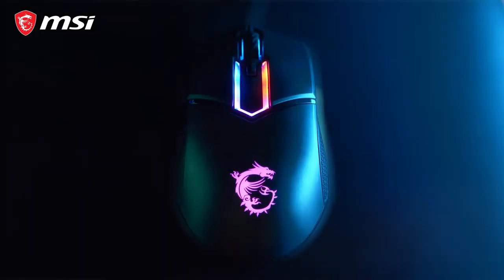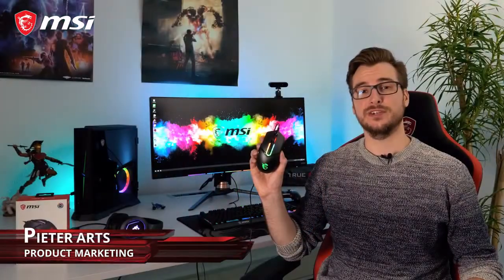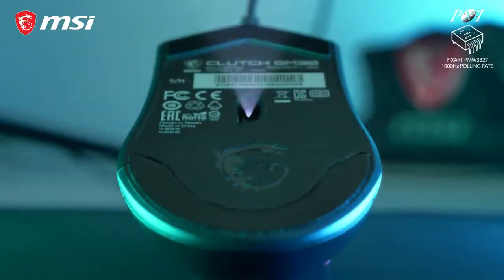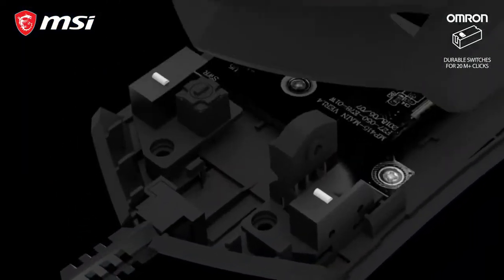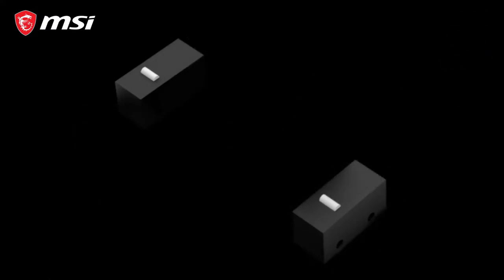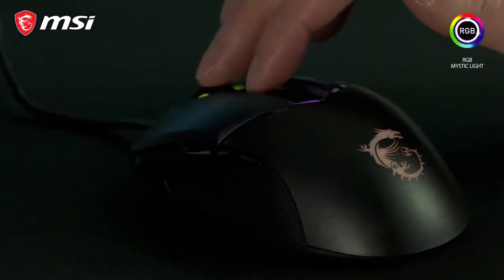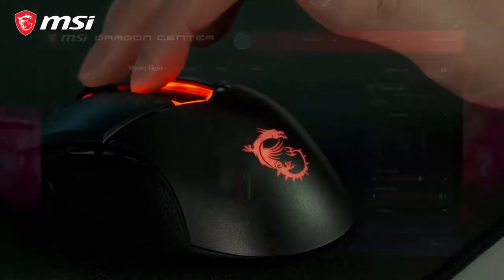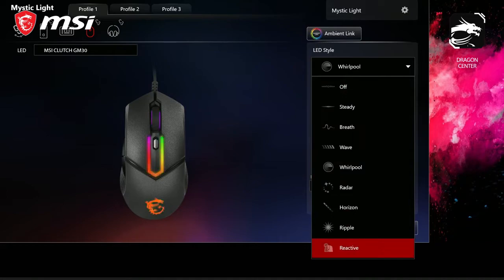MSI - Clutch GM30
Retrouvez les produits MSI au meilleur prix sur GAMINGPRIVE.COM en suivant le lien

Prenez l'ascendant sur vos adversaires avec la souris MSI Clutch GM30. Elle s'appuie sur une conception minutieuse pour vous offrir une nouvelle expérience de jeu. Son capteur optique PAW3327 permet de réaliser des mouvements d'une très grande précision.

GAMINGPRIVE.COM est le site n°1 de vente privée 100% dédié au Gaming, à l'Esports et à la Pop Culture. Les plus belles marques toute l'année jusqu'à -80% !